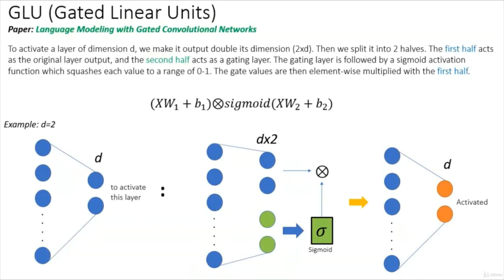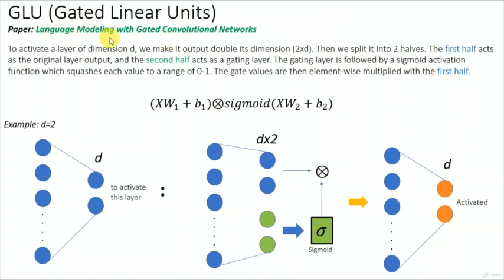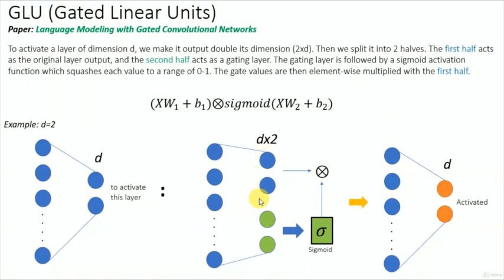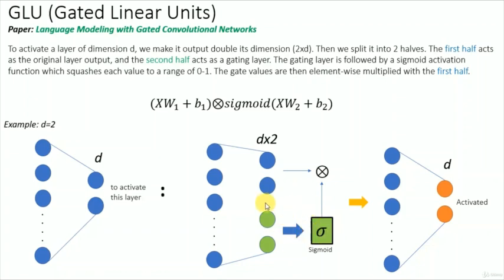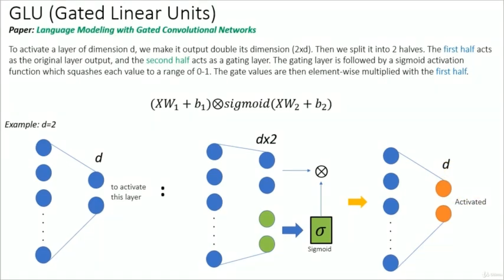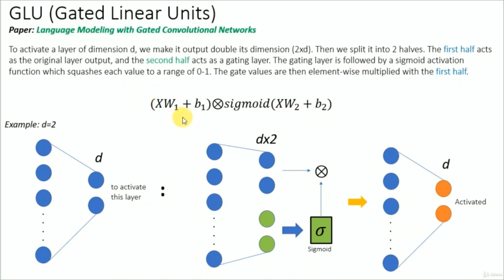#6 Gated Linear Units GLU